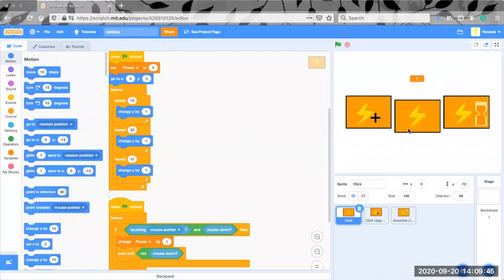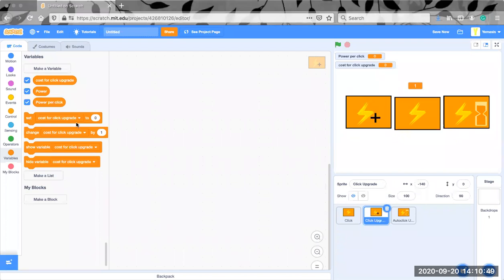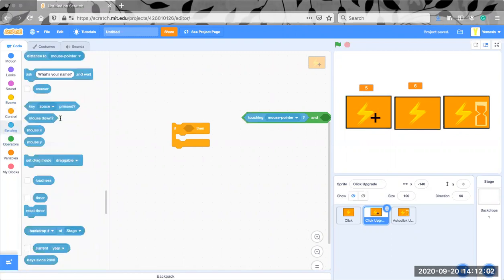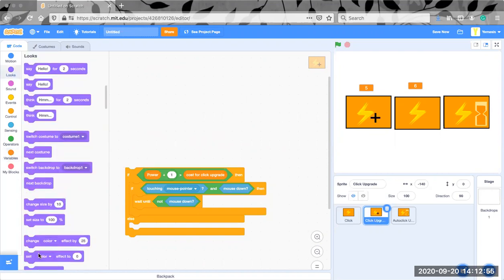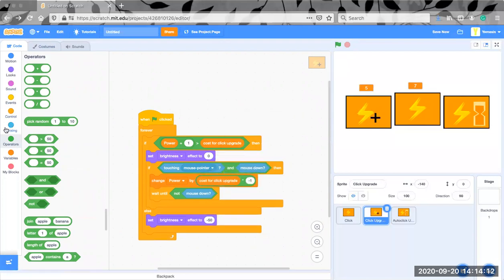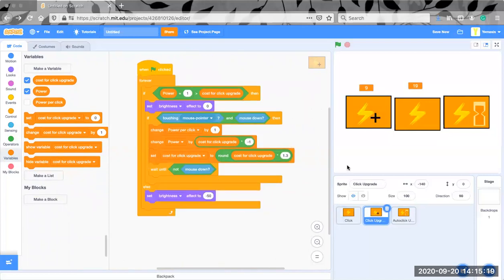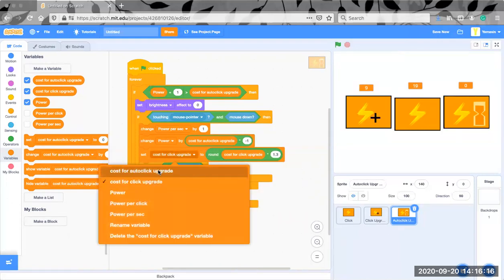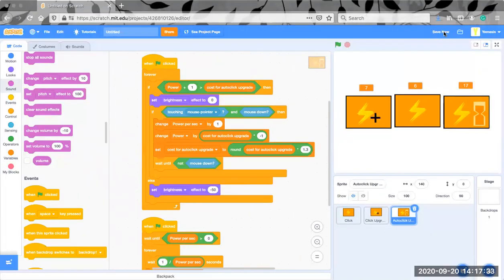Clicker Game | Part 2: Upgrades | Easy!